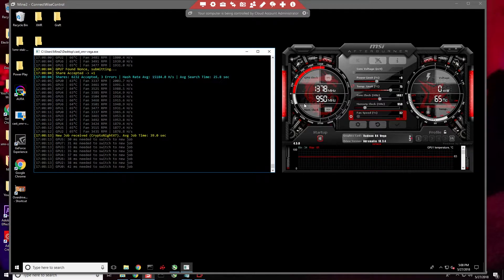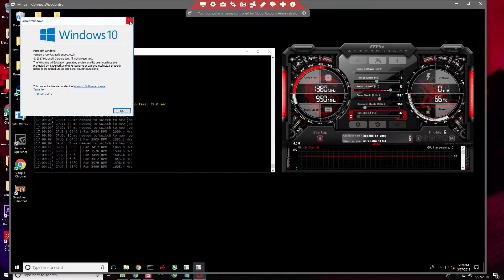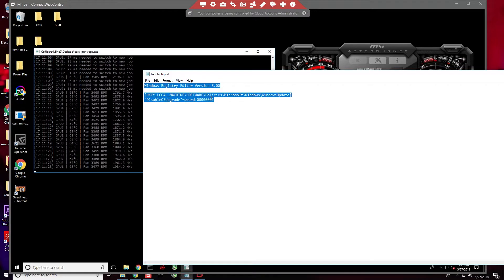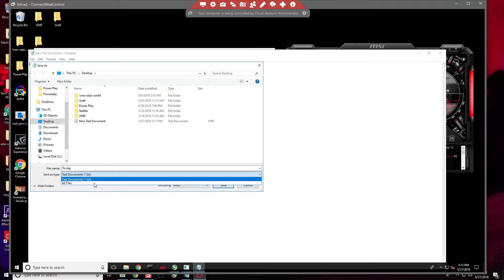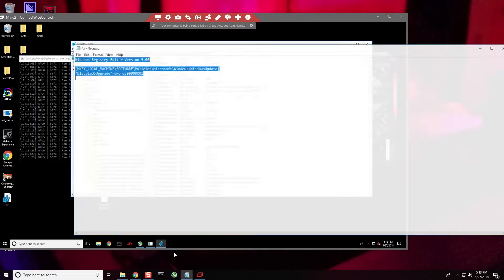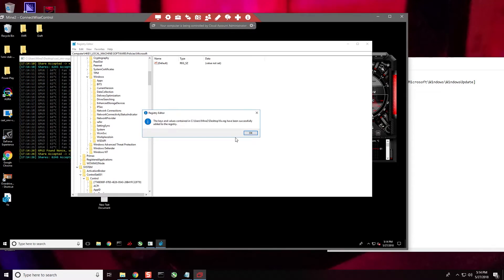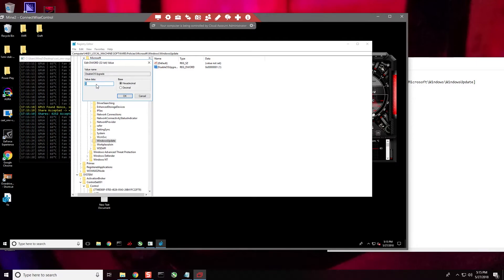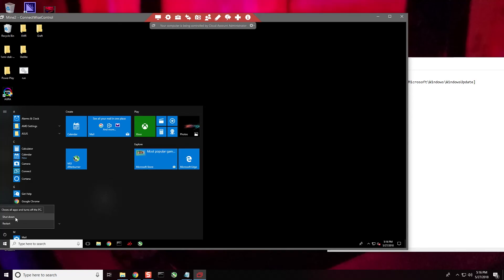(Old) Windows Ver. 1803 = Broken Miner - Here is the fix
Please check out the following video for information on post 1803 update. All mining programs, drivers and the registry edits/powerplay tables will need to be updated and corrected to work on 1803.

UPDATE - The release version is actually 1803, not 1809 as stated in the video. Depending upon the mining program you are using, Windows Update - Ver. 1803 can break your mining rig. Disable the update before this happens. After the update, my only choice was to re-image windows. In the future, new updates to the mining programs may fix the issue.

Copy and paste the below text to a new text document and follow the instructions within the video:

[HKEY_LOCAL_MACHINE\SOFTWARE\Policies\Microsoft\Windows\WindowsUpdate]
"DisableOSUpgrade"=dword:00000001